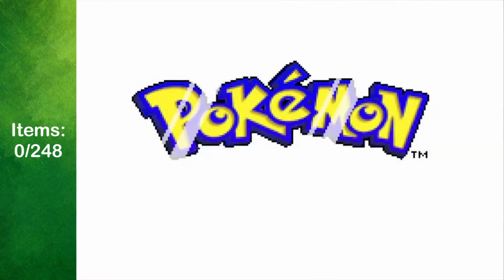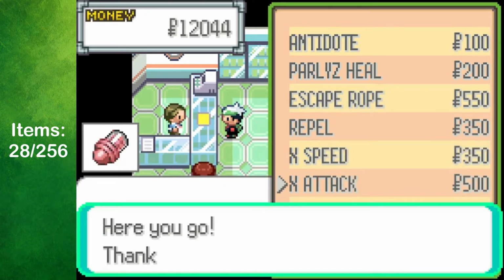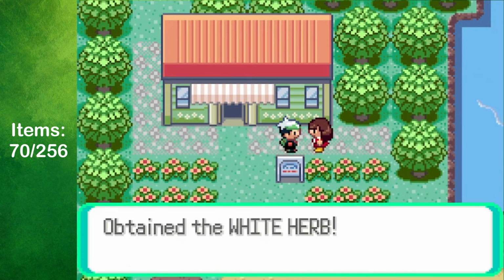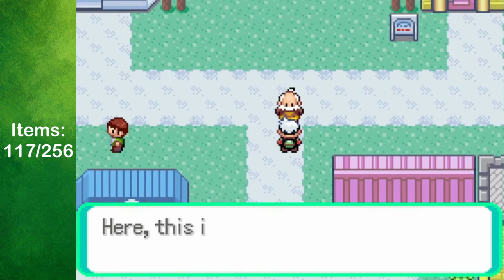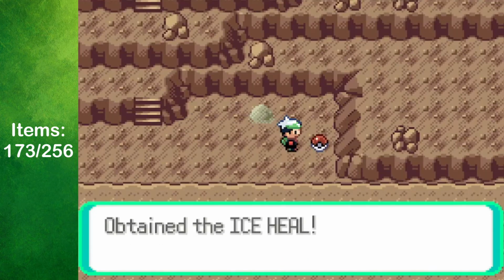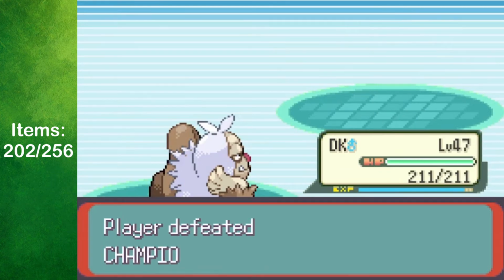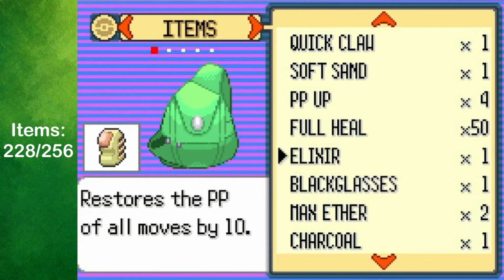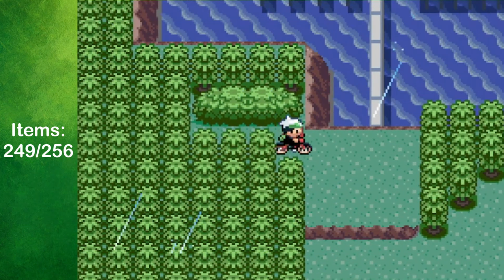I collected EVERY item in Pokemon Emerald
Wassup everyone, TerraQuake here! Today, I'll be traversing the Hoenn region, while collecting every single item I can possibly get! That doesn't sound too difficult... right?